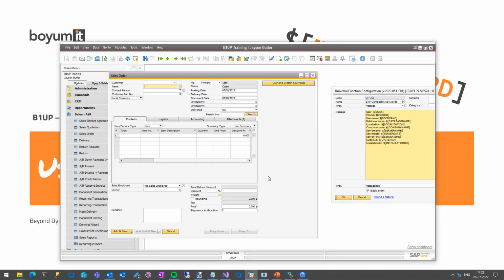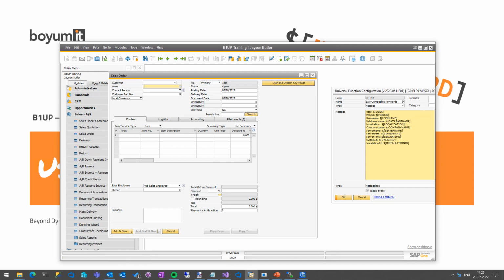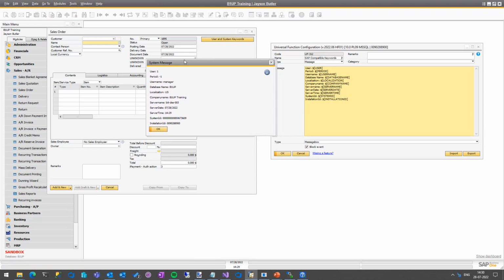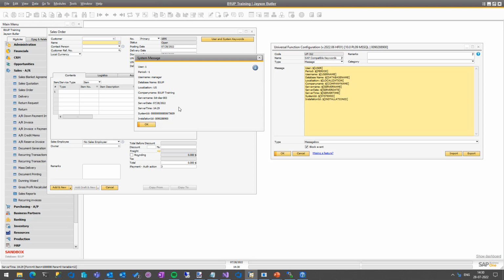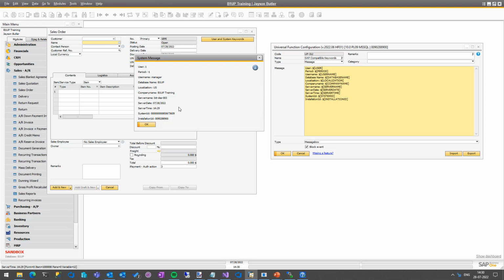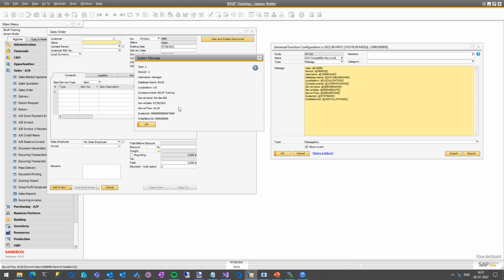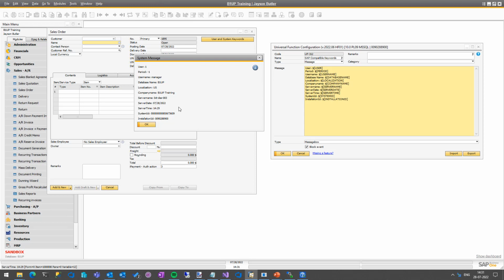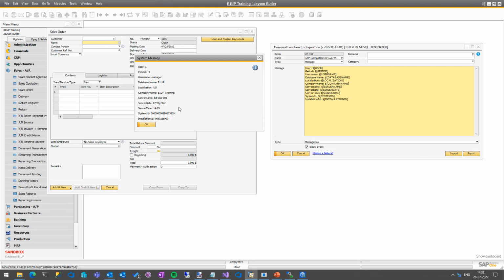B1UP Special Keywords - Part 1 - User and System Keywords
In this video-series we explore the special keywords of B1UP (aka beyond normal Dynamic Syntax).

2.